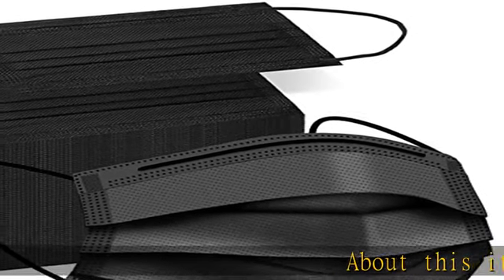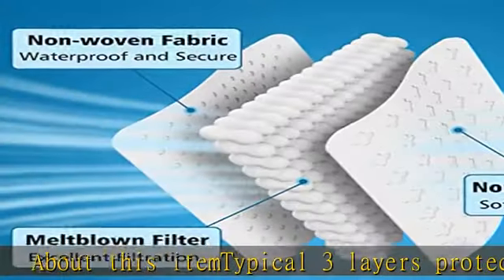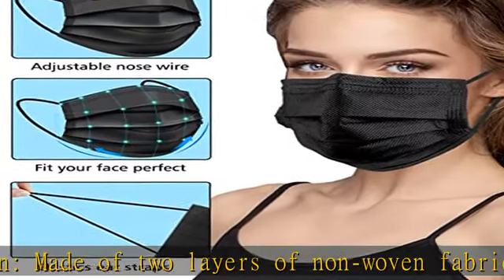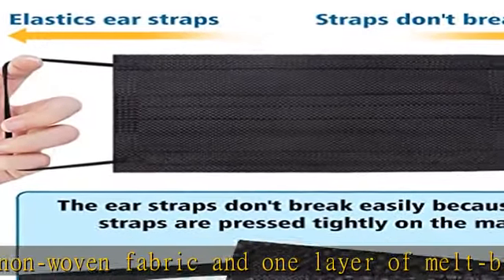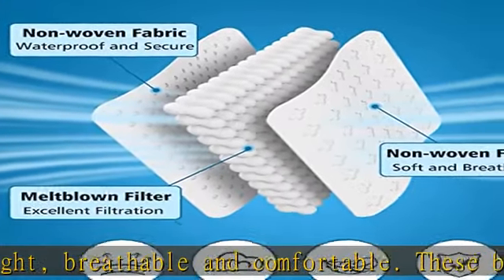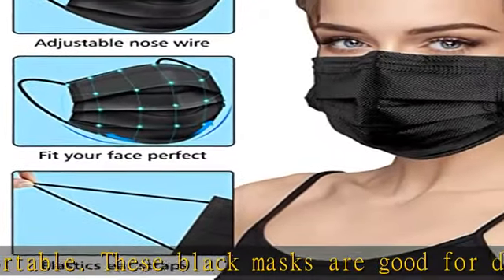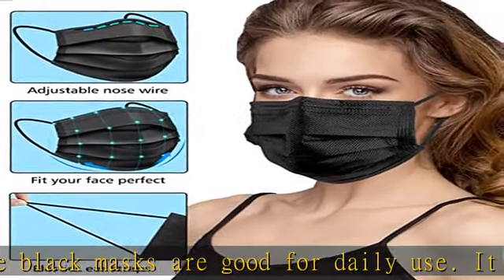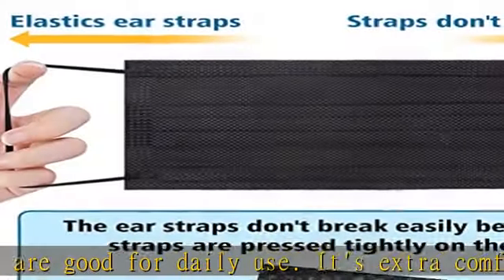100PCS Face Masks, Masks Disposable, 3 Layer Protection Black Disposable Face Masks for Adult, Teen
100PCS Face Masks, Masks Disposable, 3 Layer Protection Black Disposable Face Masks for Adult, Teenager, elderly

100PCS Face Masks, Masks Disposable, 3 Layer Protection Black Disposable Face Masks for Adult, Teenager, elderly